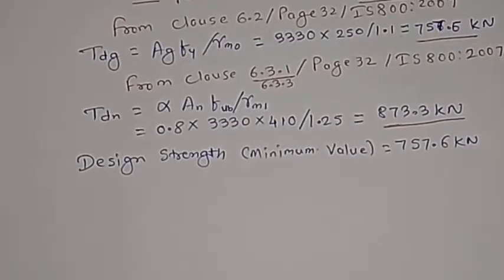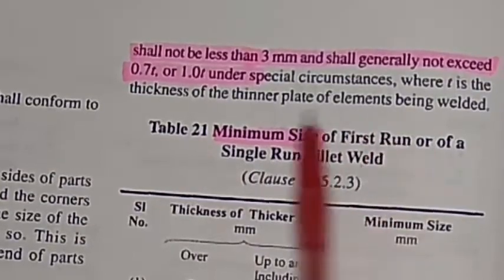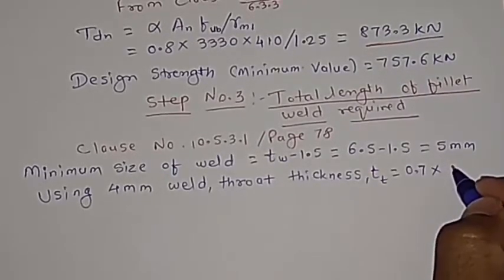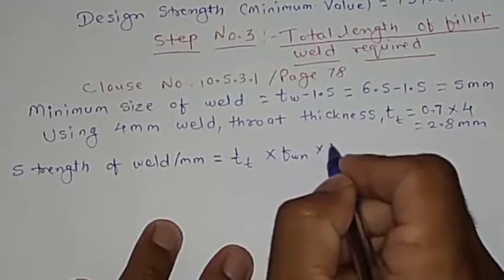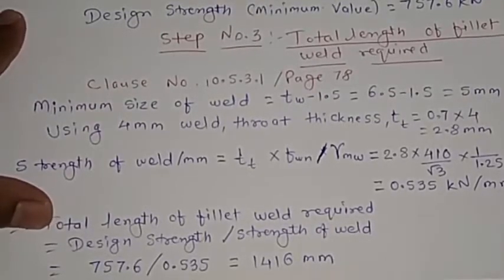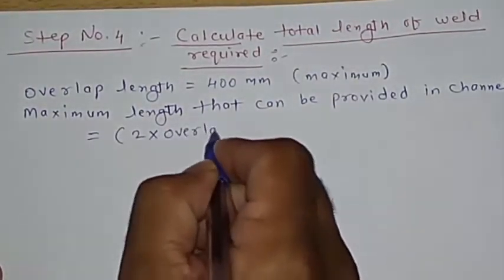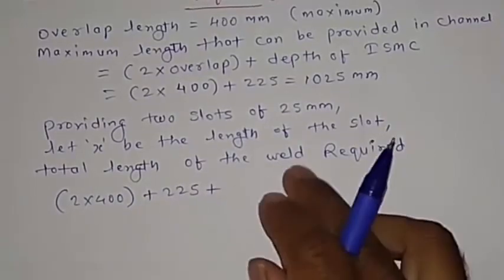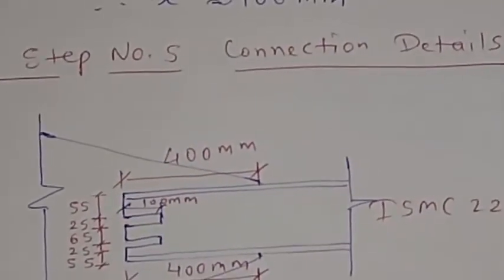Design of Fillet_weld_connection_step-3-4